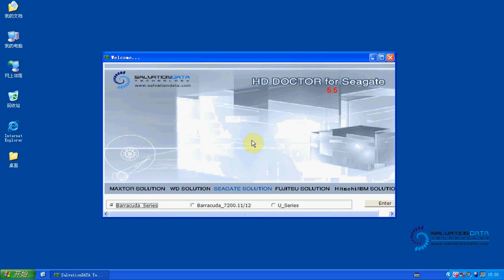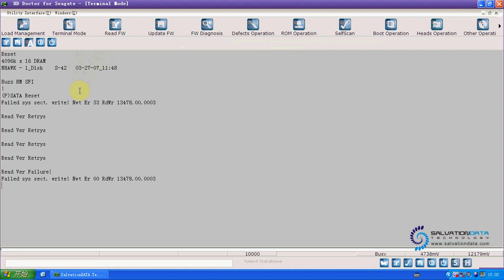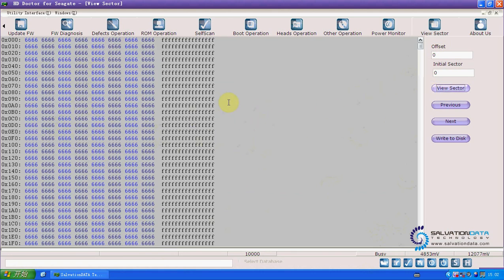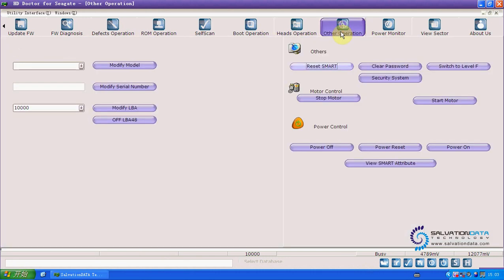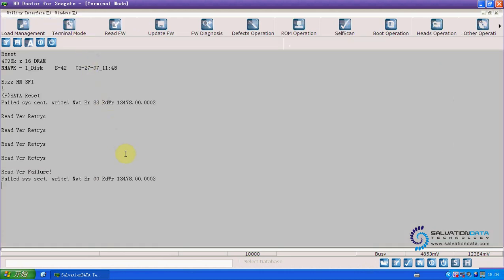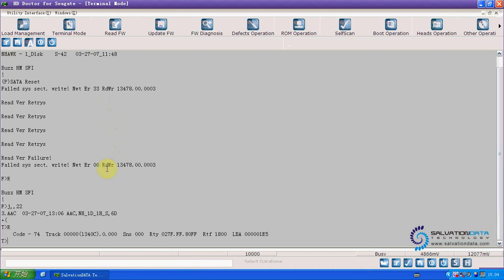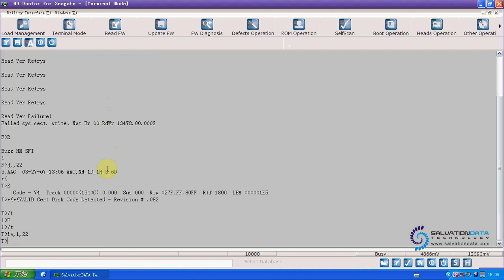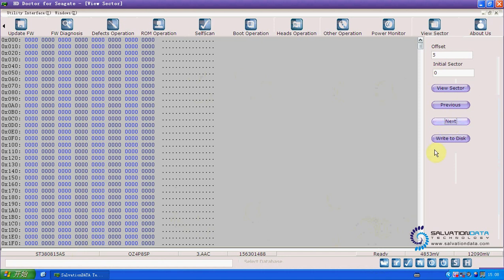HDD Repair Seagate Barracuda 7200.10 Read only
Seagate Barracuda 7200.10 read only logical problem is caused by corrupted G list,can be solved by clearing G list or SMART list.